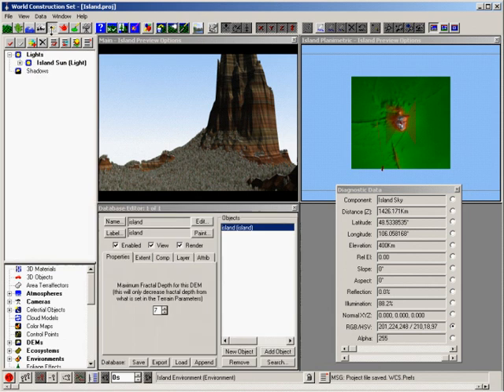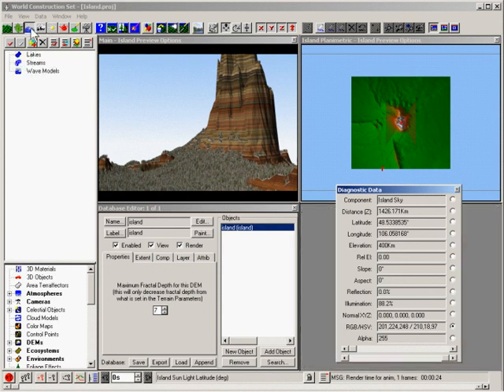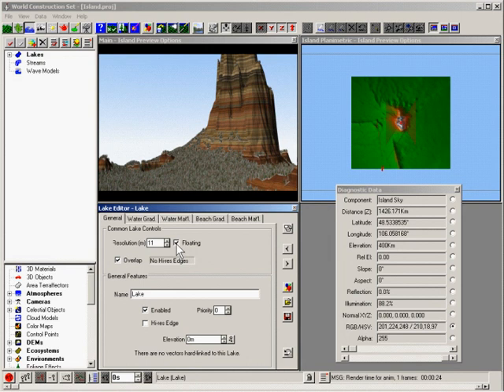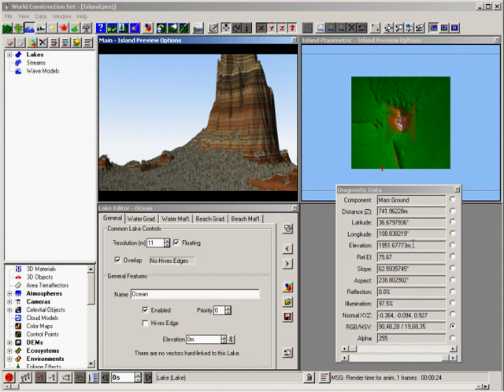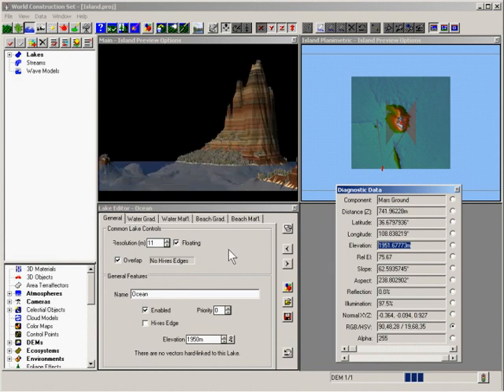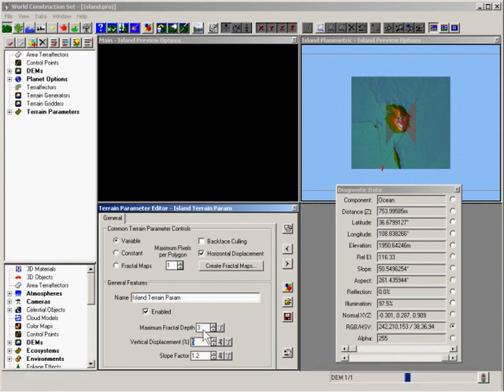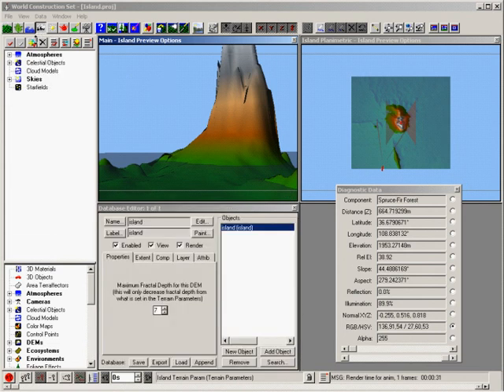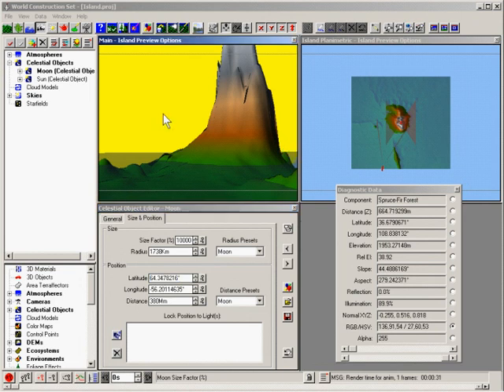World Construction Set 6 Tutorial 01 D (Getting Started: Lighting/Water)